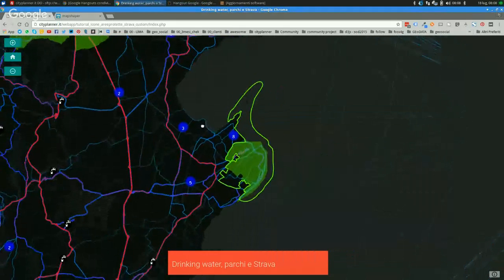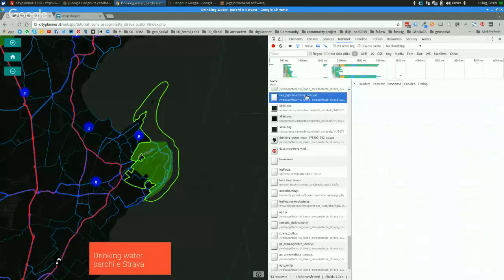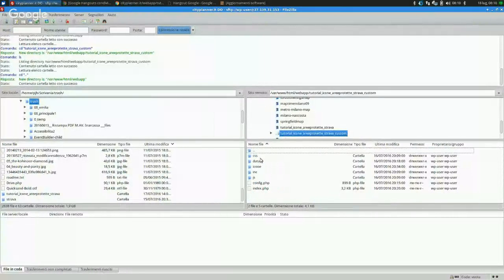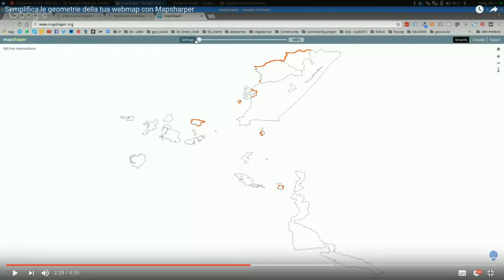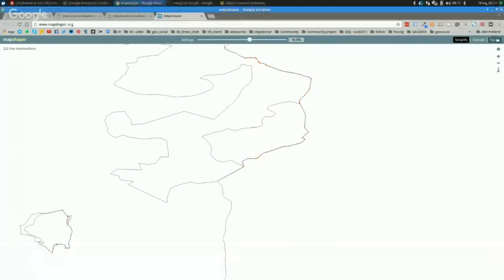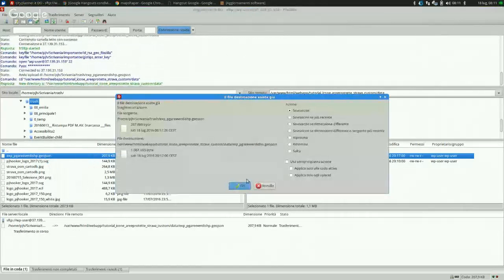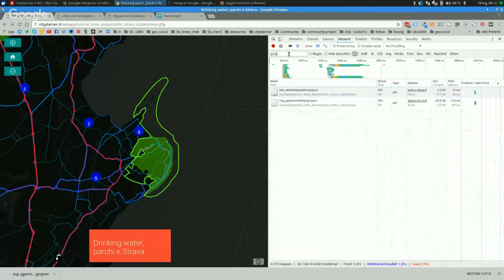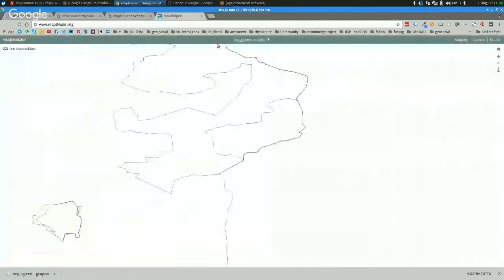Simplify your WebMap geojson geometry with Mapshaper and LeafletJS (webgis 037)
1 sec to 120ms without excessive loss of quality! This is a short tutorial to speed up loading of a Webmap, optimizing the shape of gemetrie, which often contain "too many points"

Credits:
- Fast by irene hoffman from the Noun Project
- Leafletjs.com logo